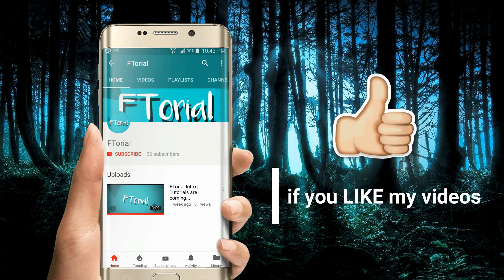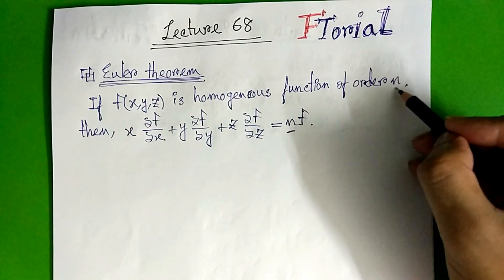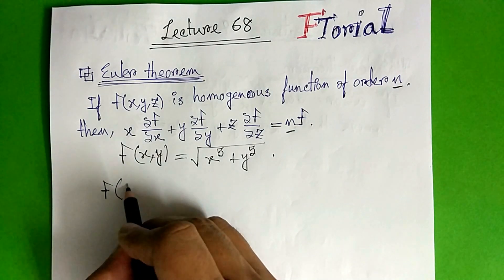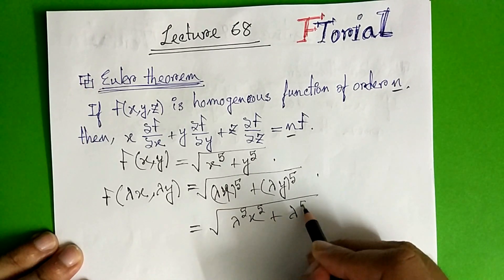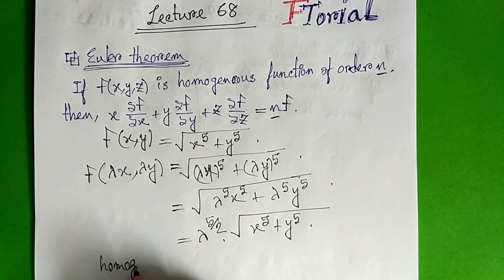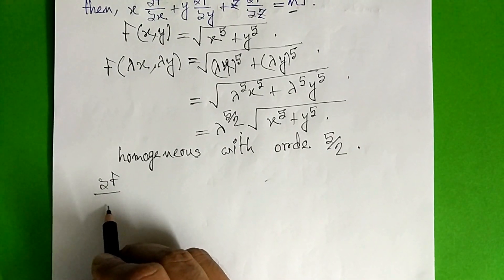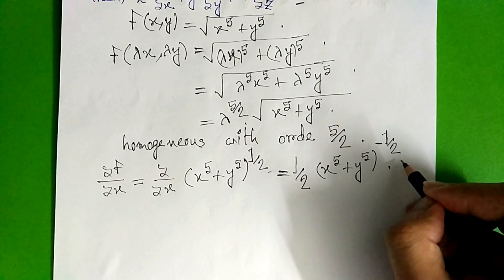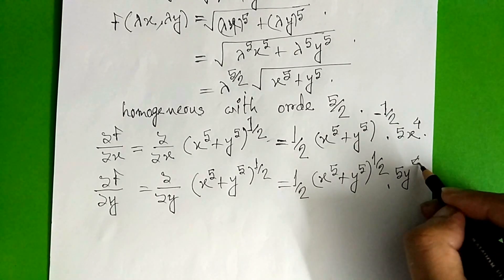Euler Theorem | Homogeneous Function|Lecture 68| Diff Calculus & Coordinate Geometry Bangla Tutorial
Playlist Link
Theory of computation Bangla Tutorial

In mathematics, a homogeneous function is one with multiplicative scaling behaviour: if all its arguments are multiplied by a factor, then its value is multiplied by some power of this factor.
Homogeneous Functions. Homogeneous. To be Homogeneous a function must pass this test: f(zx,zy) = znf(x,y). In other words. Homogeneous is when we can
A homogeneous function has a property that when every variable of such function is replaced by a constant term times the variable, the multiplied constant can
Definition. Multivariate functions that are “homogeneous” of some degree are often used in economic theory. A function is homogeneous of degree k if, when each of its arguments is multiplied by any number t  0, the value of the function is multiplied by tk.A transformation of the variables of a tensor changes the tensor into another whose components are linear homogeneous functions of the components of the original tensor. SEE ALSO: Euler's Homogeneous Function Theorem, Homogeneous Ordinary Differential Equation. CITE THIS AS: Weisstein, Eric W. " Homogeneous Function."Euler's Homogeneous Function Theorem. Contribute to this entry. Let f(x,y) be a homogeneous function of order n so that
M(x, y)=3x2 + xy is a homogeneous function since the sum of the powers of x and y in each term is the same (i.e. x2 is x to power. 2 and xy = x1y1 giving total
then f(x) is homogeneous to degree “k”. In general, a multivariable function f(x1,x2,x3,…) is said to be homogeneous of degree “k” in variables xi(i=1,2,3,…)
A function f( x,y) is said to be homogeneous of degree n if the equation holds for all x,y, and z (for which both sides are defined)
homogeneous function pdf

homogeneous function of degree example

how to find degree of homogeneous function

homogeneous function in differential equation

homogeneous function partial derivatives

homogeneous function calculator

non homogeneous function

homogeneous function in hindi
The generalization of Fermat's theorem is known as Euler's theorem. In general, Euler's theorem states that, “if p and q are relatively prime, then ”, where φ is Euler's totient function for integers. That is, is the number of non-negative numbers that are less than q and relatively prime to q.
Euler's theorem can be proven using concepts from the theory of groups: The residue classes (mod n) that are coprime to n form a group under multiplication (see the article Multiplicative group of integers modulo n for details). The order of that group is where denotes Euler's totient function.
Euler's theorem is a generalization of Fermat's little theorem dealing with powers of integers modulo positive integers. It arises in applications of elementary number theory, including the theoretical underpinning for the RSA cryptosystem. ... where ϕ(n)ϕ(n)\phi(n) is Euler's ...
The Euler's totient function φ for integer m is defined as the number of positive integers not greater than and coprime to m. ... In one special case the formula is really simple: for prime p, φ(p) = p - 1. This is why the Euler's Theorem is indeed a generalization of Fermat's.
EULER'S THEOREM. KEITH CONRAD. 1. Introduction. Fermat's little theorem is an important property of integers to a prime modulus. Theorem 1.1 (Fermat).
 Today I want to show how to generalize this to prove Euler's Totient
euler's theorem engineering mathematics

euler's theorem polyhedron

euler's theorem thermodynamics

fermat's theorem

euler's theorem in differential geometry

euler's theorem pronunciation

euler's theorem for mixed derivatives